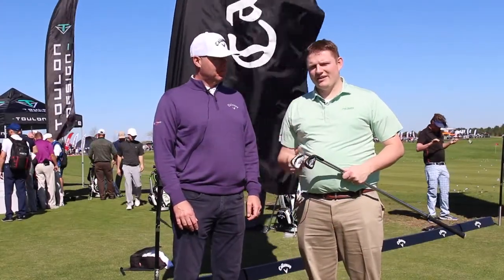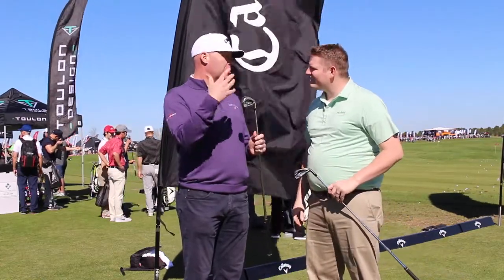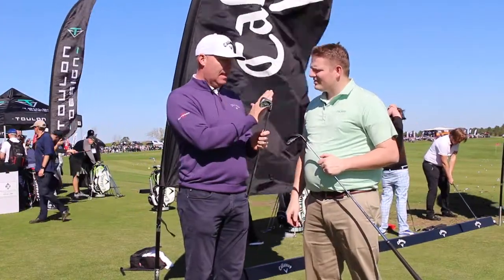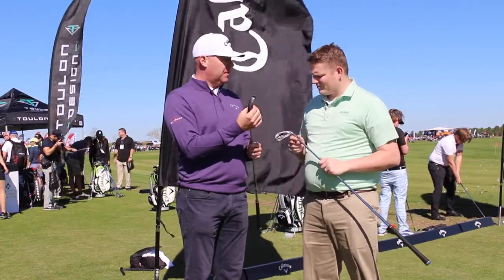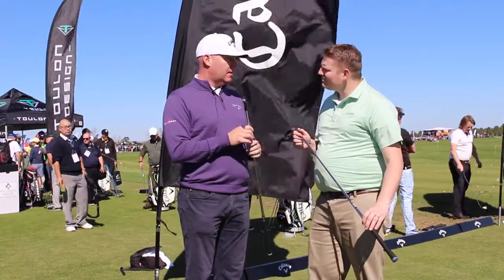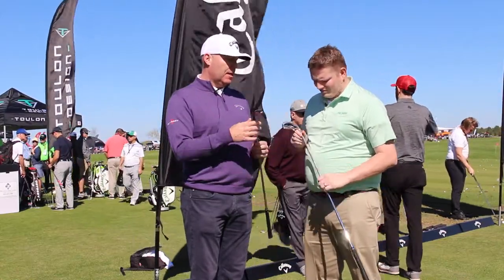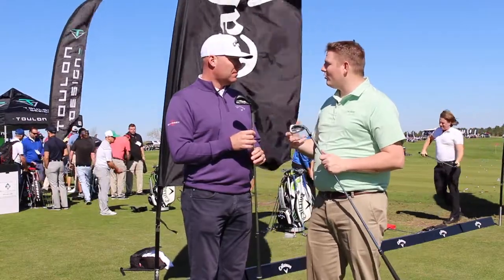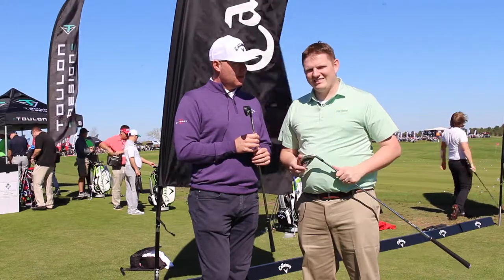Callaway Steelhead XR Iron Review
Luke Williams Callaway's Senior Director of Global Strategy gave 2nd Swing the lowdown on all of the technology in the Steelhead XR and Steelhead XR Pro Irons.